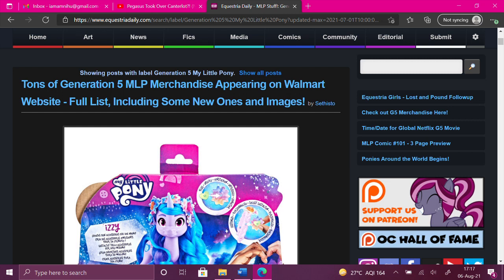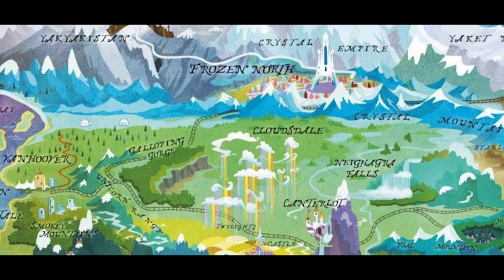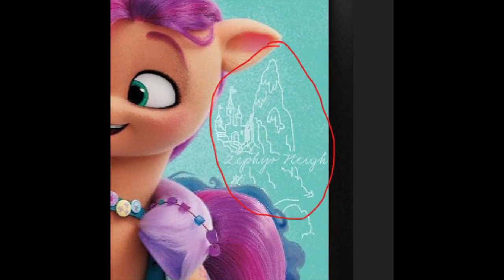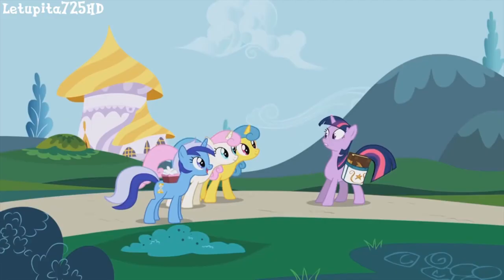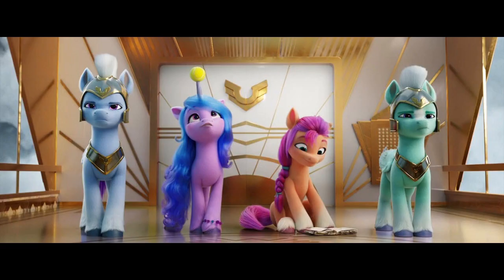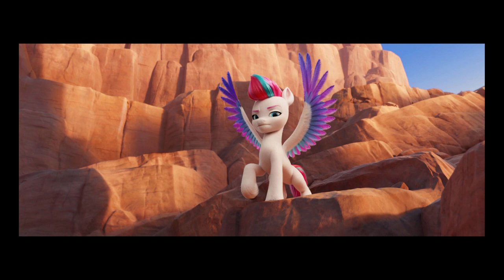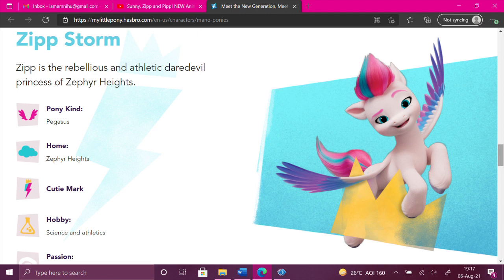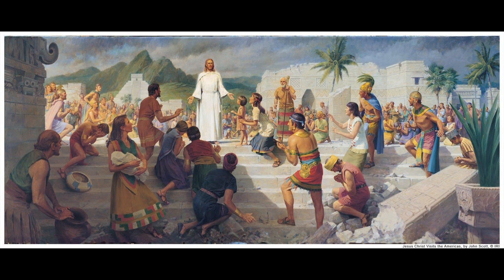MLP G5--Zephyr Heights is Canterlot?? Also, my thoughts on politics in G5.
You have been preached at.

I have a new drawing of Peace Petal. It was done by u/lynnpone on Reddit. Thank you!
I also referenced a YouTube channel called Clownfish TV, but I don't have a super high opinion of them.